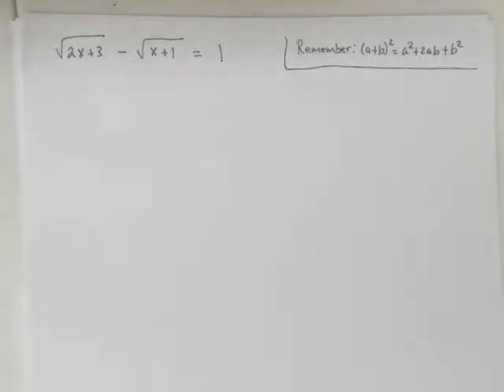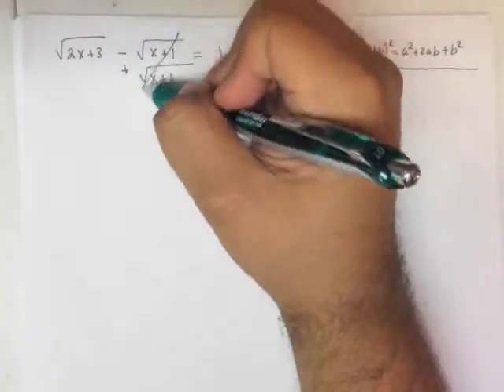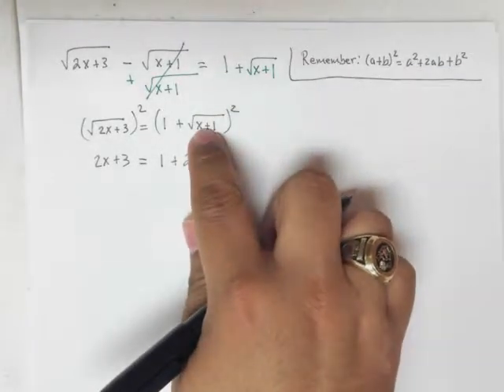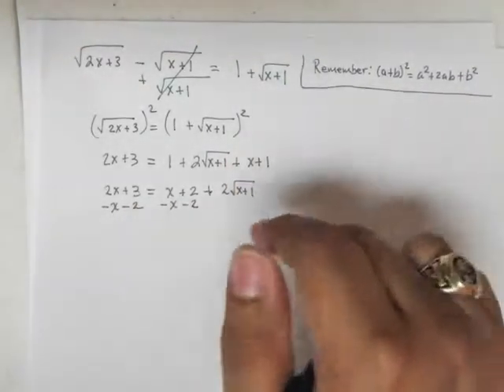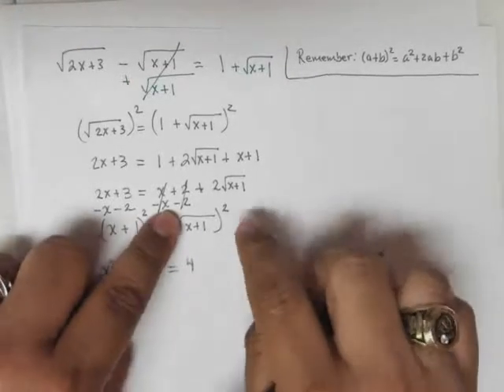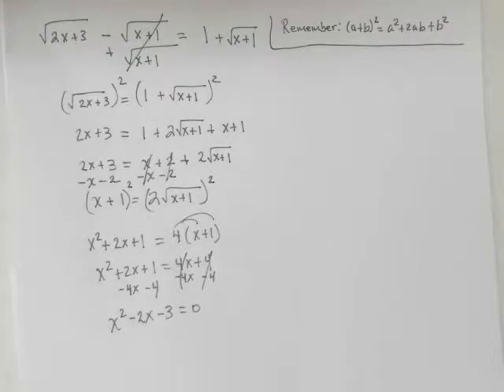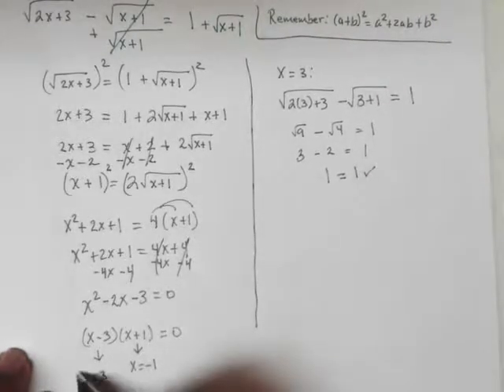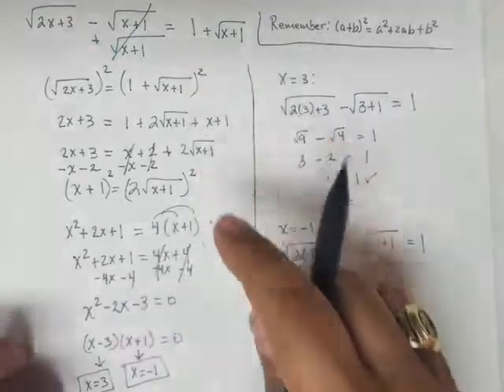Solve a Radical Equation #2